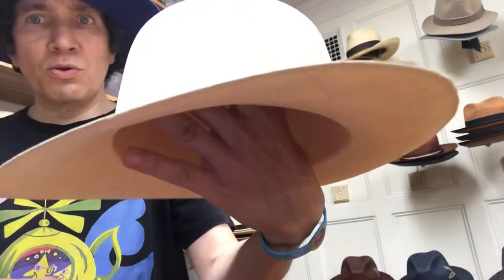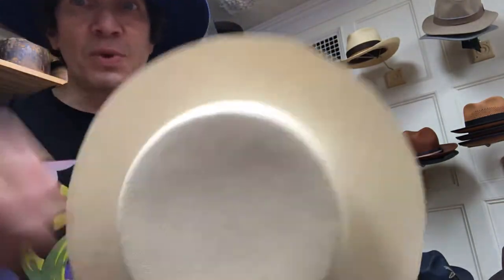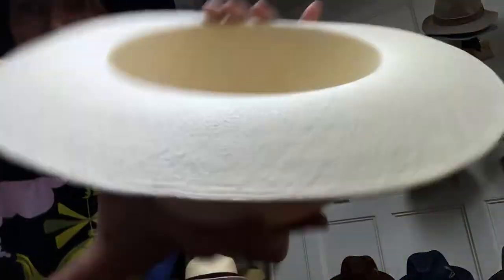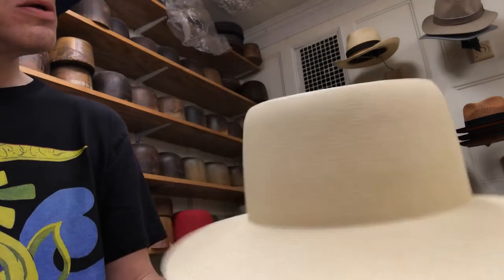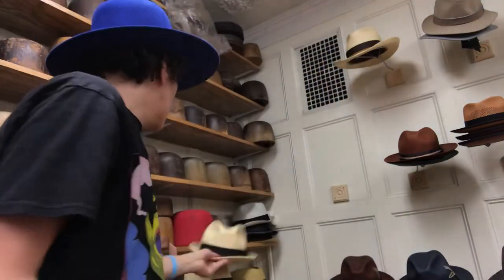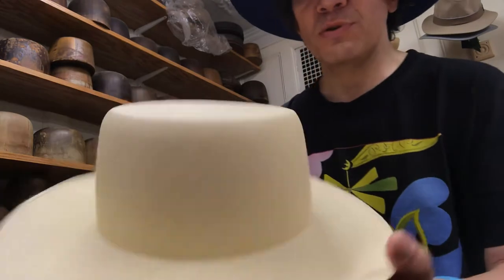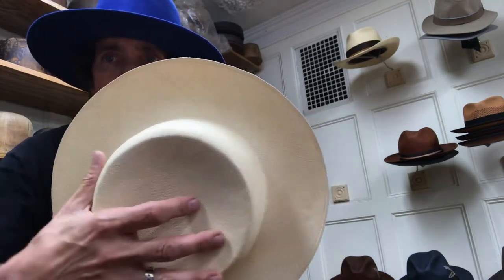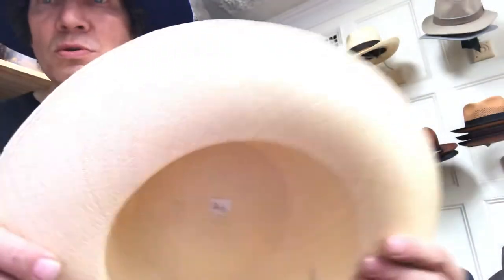What a $1700 Monticristi Panama Hat Body Looks like..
Sincerely,
Panama hats are wove by hand in Ecuador, but are usually not finished,just the straw itself is woven..into an unfinished “body” before it is shipped to America or Ita,y to be blocked and made into a hat. This is a high quality Panama body before it is turned into a hat, the monticristi superfino body.